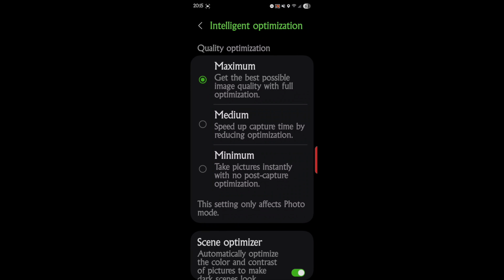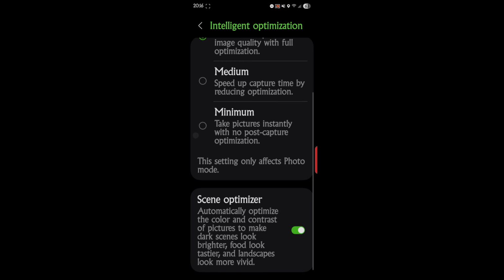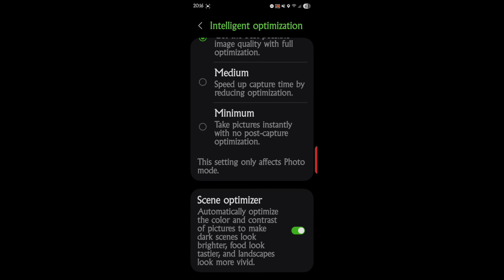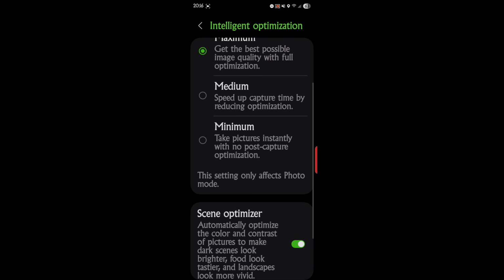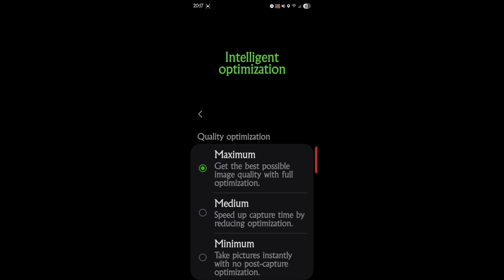Try this cool camera setting on your phone.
Samsung intelligent optimization photos.
Check out the intelligent optimization feature for the camera on the **samsung s25 ultra** running **oneui 8**. This option can be found within the phone's settings, enabling you to optimize your **image processing**. Explore the power of **image capture** with this setting.